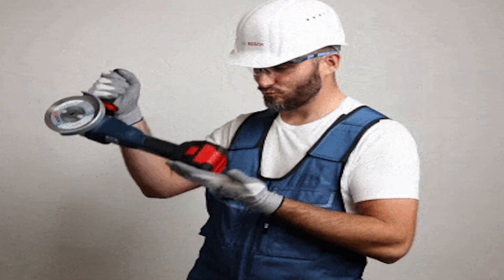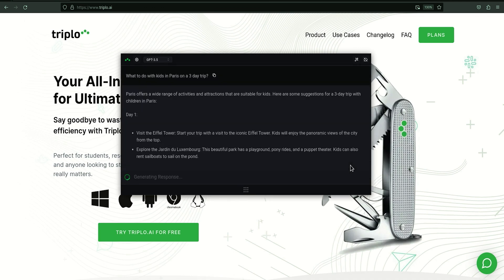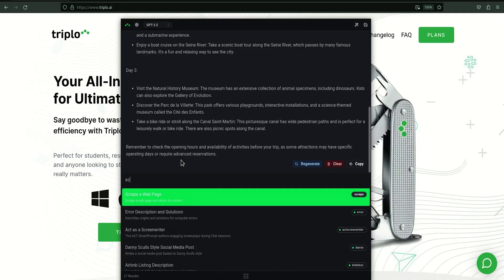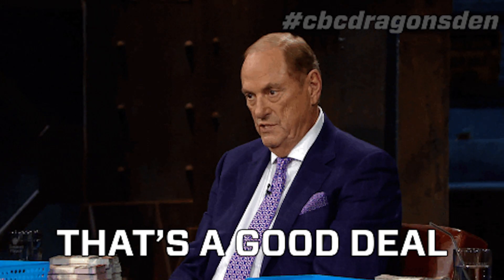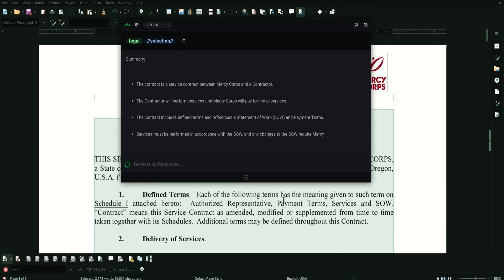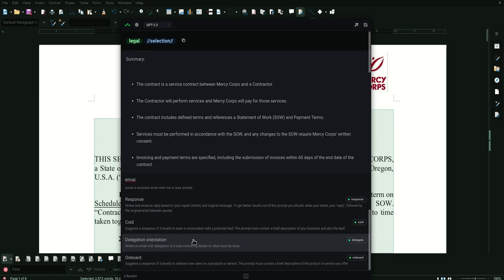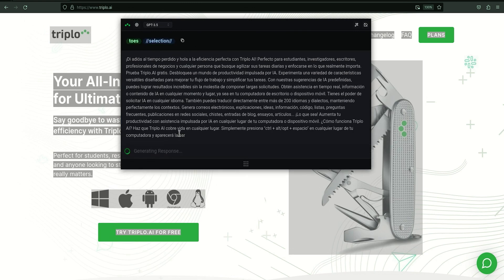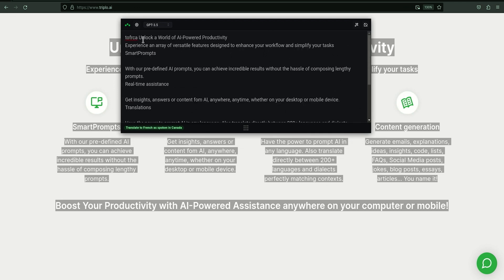Streamline Daily Tasks with Your AI Assistant | Triplo AI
Triplo Al is an Al assistant that can streamline daily tasks and boost productivity on desktop and Android mobile devices.

Use this real-time Al assistant to streamline daily tasks and boost your productivity

The hardest part about working shouldn’t be hitting alt-tabs like you’re in the keyboard Olympics. (“You hear that sound? It’s my laptop fan cheering me on.”)

The chaos of juggling daily tasks and complicated workflows isn’t just annoying—it’s also distracting you from your big-picture goals.

If only there was a real-time AI assistant that could give you insights, translation, insights, and more, so you can make the most of your workday.

Jump into Triplo AI.